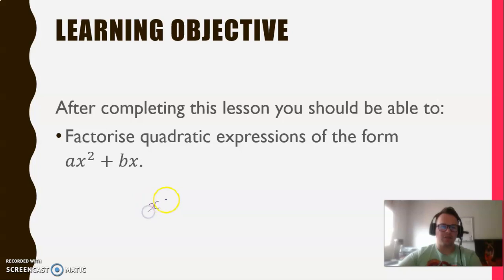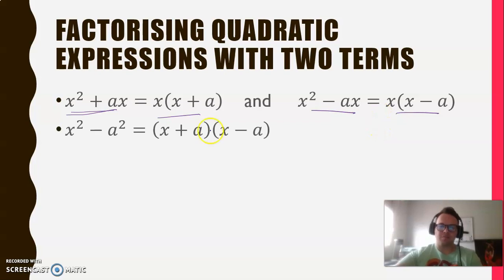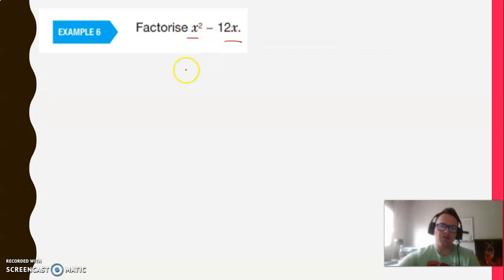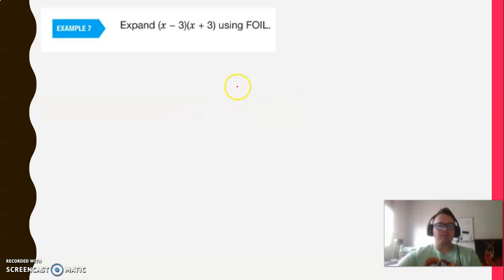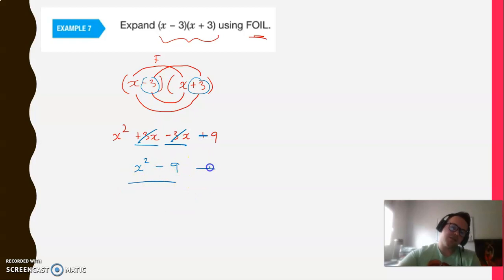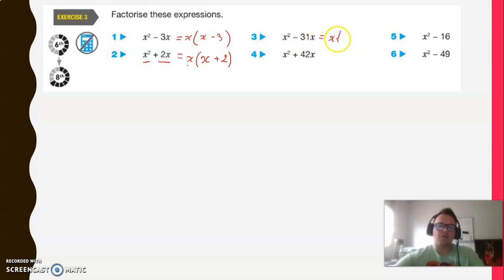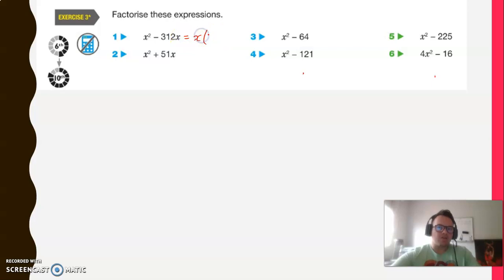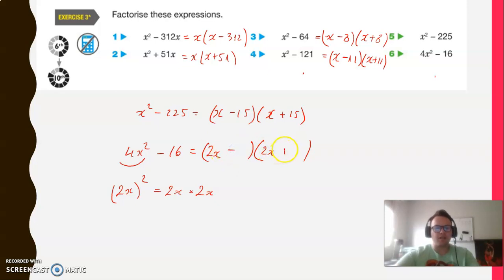Factorising quadratic expressions 1 (IGCSE/GCSE)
A tutorial showing how to factorise quadratic expressions with two terms.